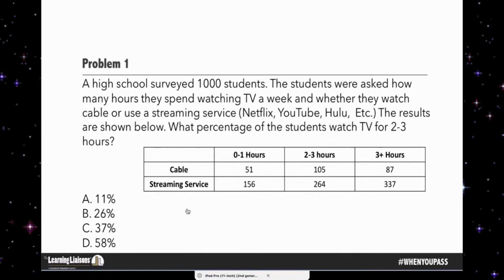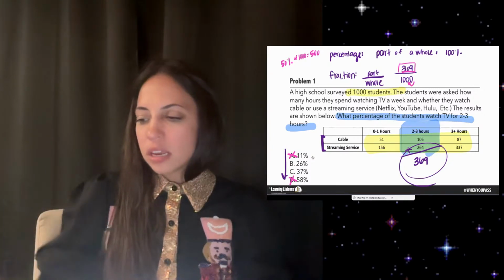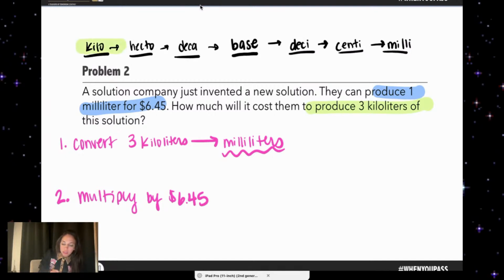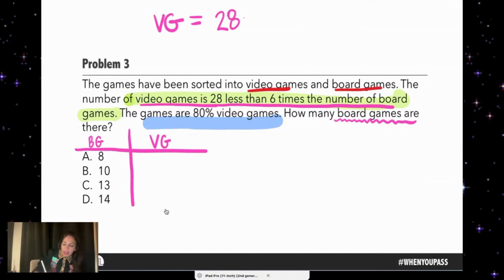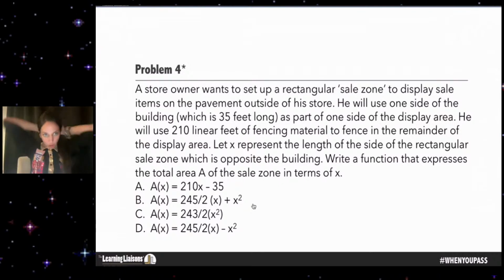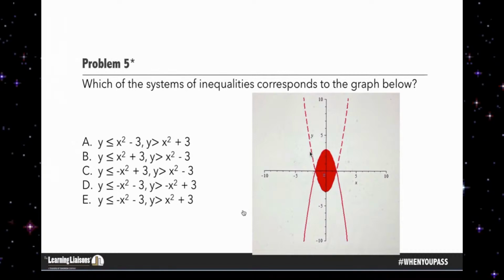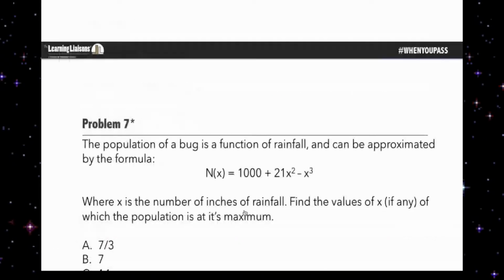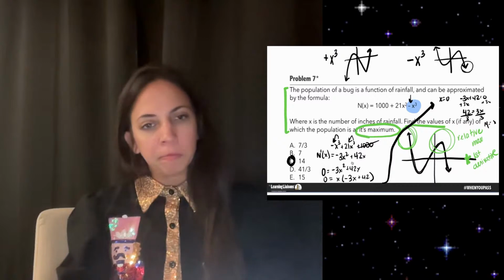Free Math Prep Wednesdays | Hot Topics Math {FTCE, TExES, Praxis, & MTTC] - December 18, 2024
Florida
Texas
Michigan